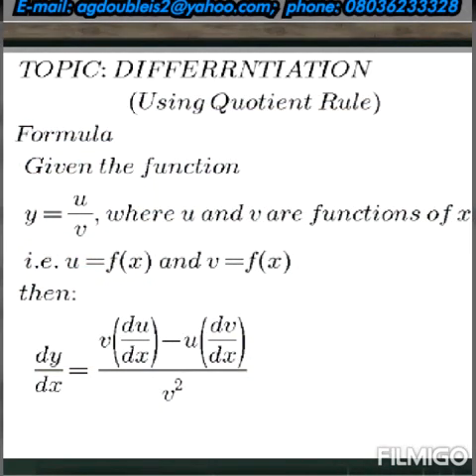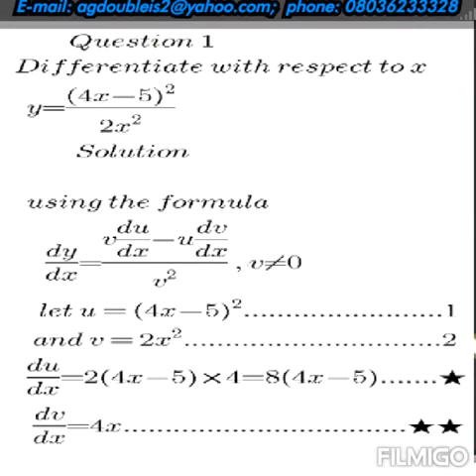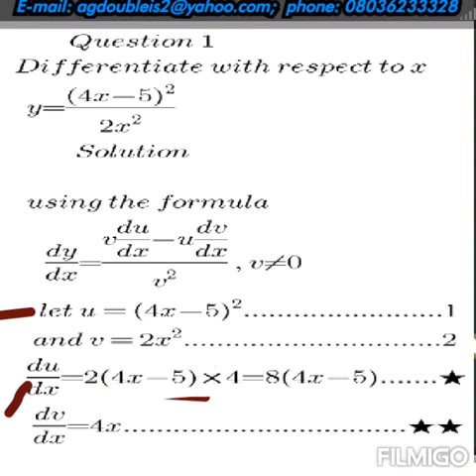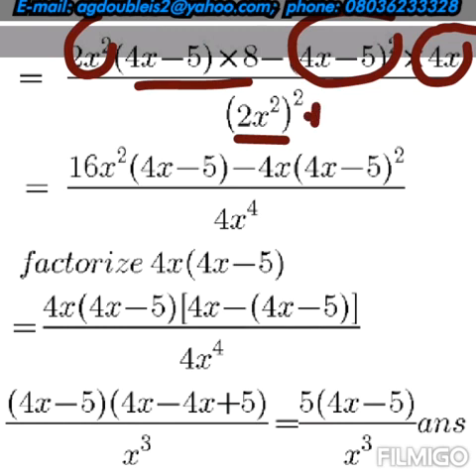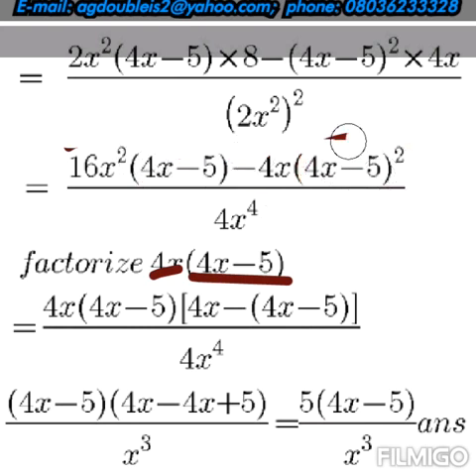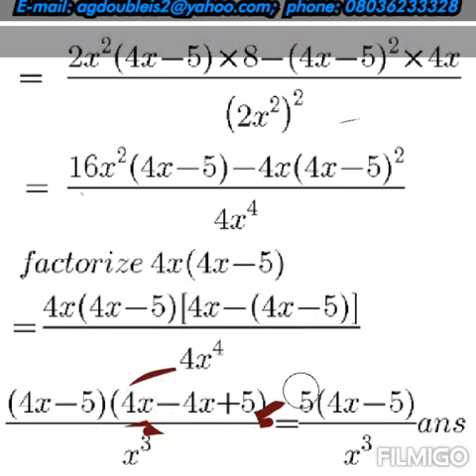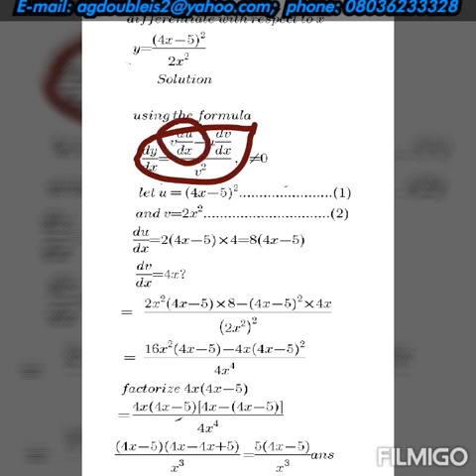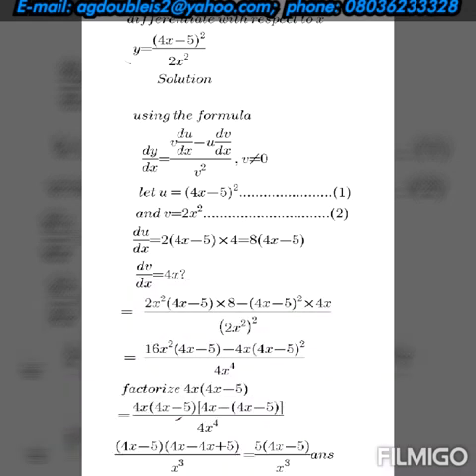Differentiation (Quotient Rule)